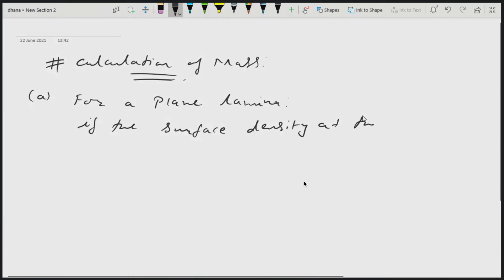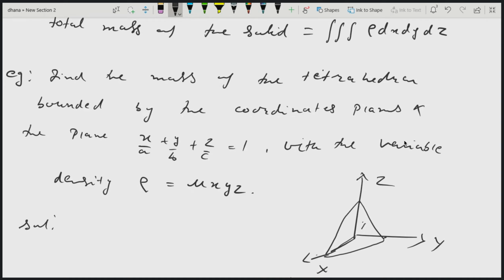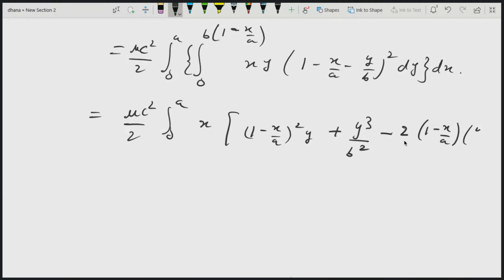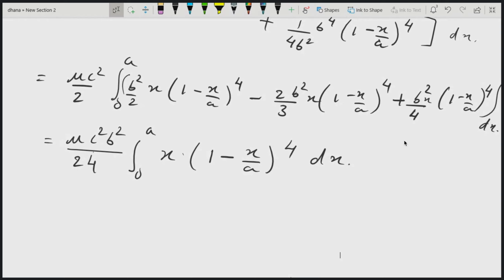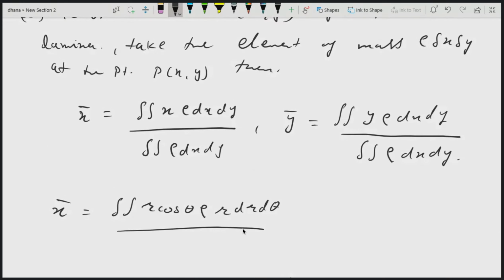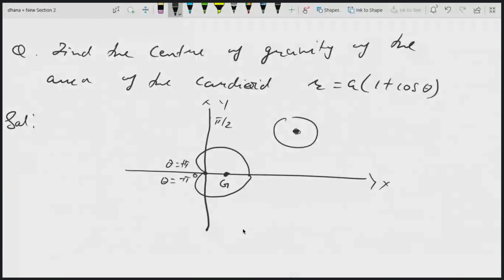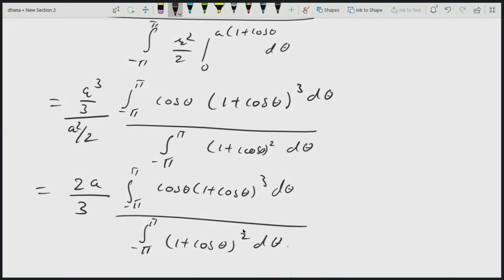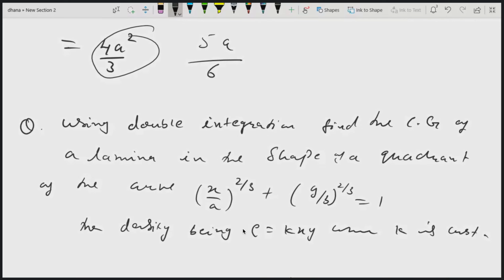Maths 2 JNTUH Unit 3